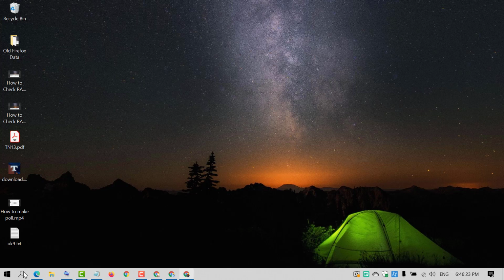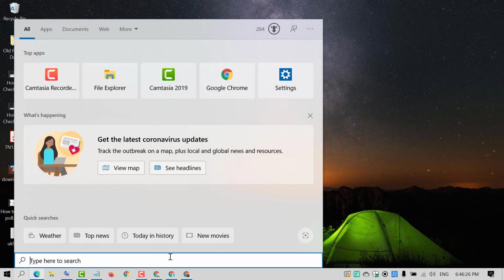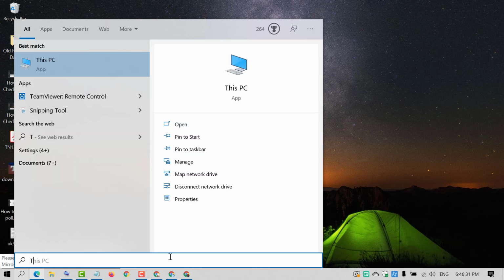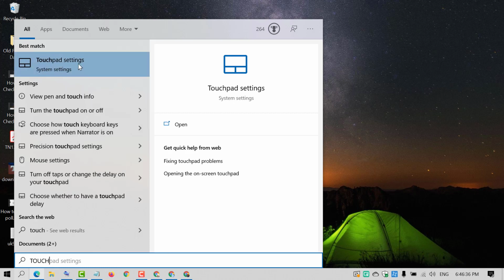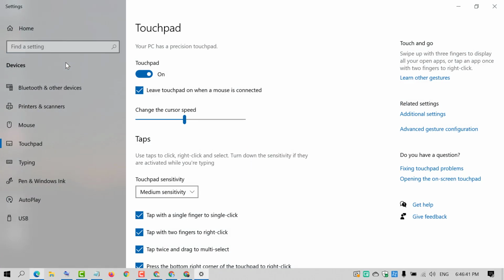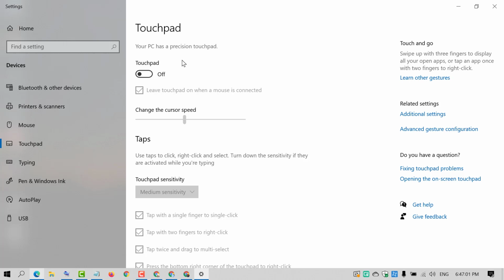How to Disable Touchpad In Windows 10/11 [2023]